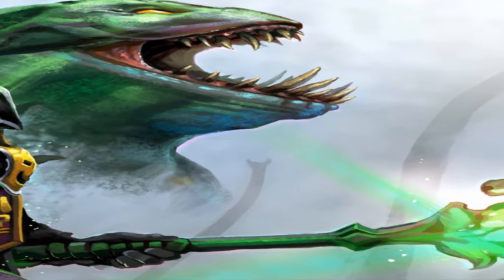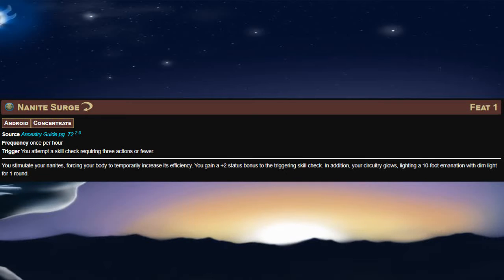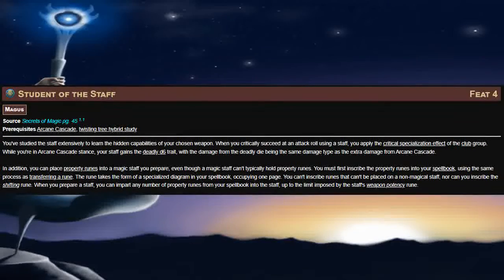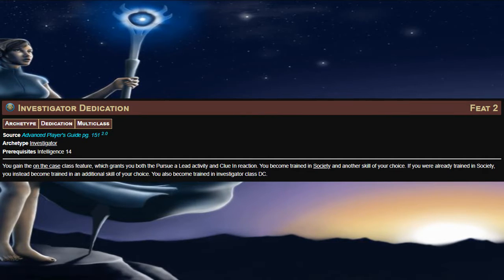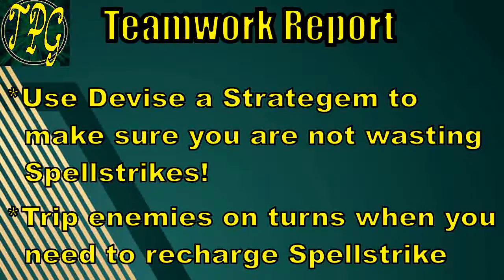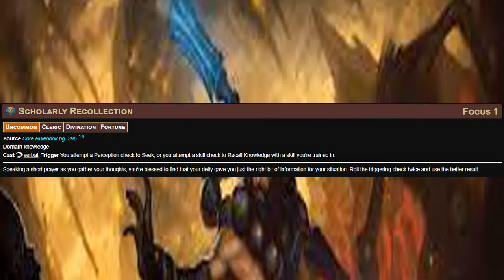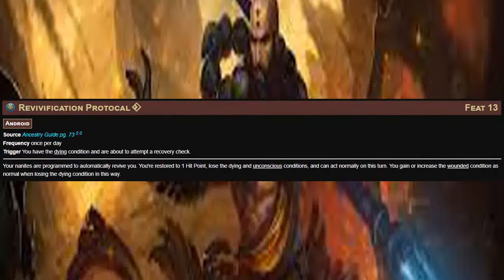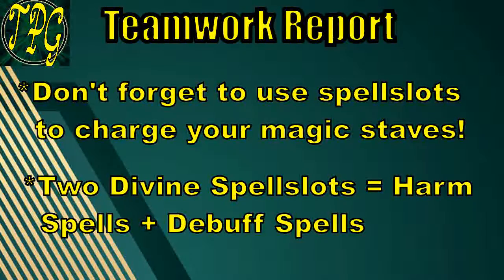Divine Staff Magus - A 2e Teamwork Build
Recall Knowledge, Athletics and Spellstrike, that is what is available to this build!